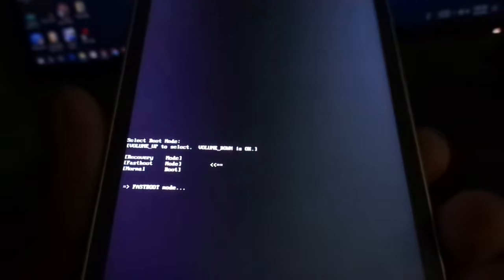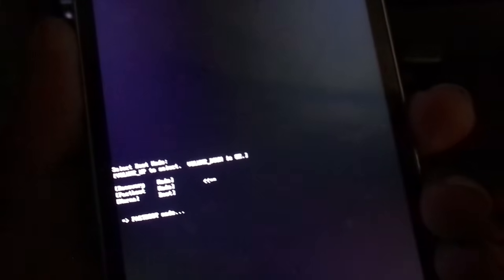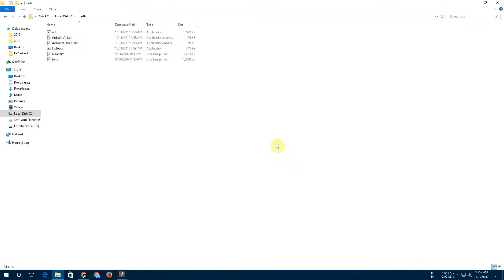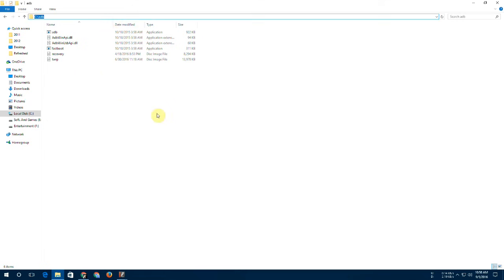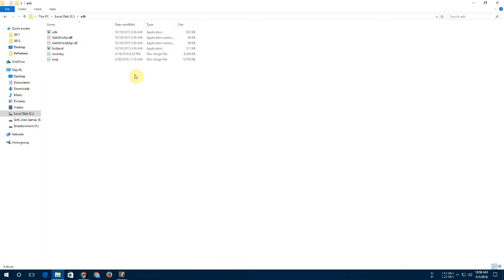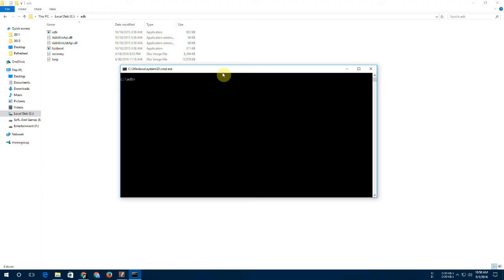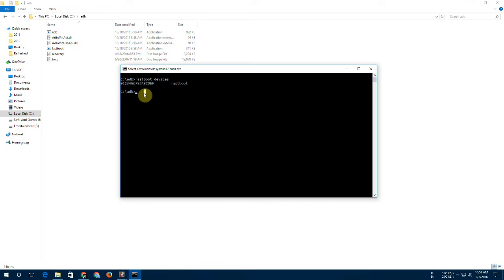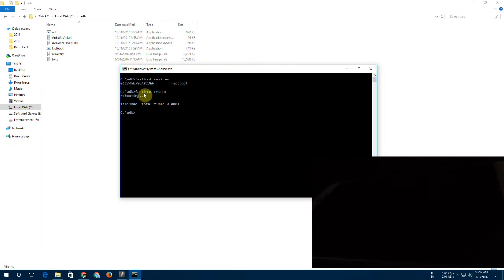Latest | Solved | Stuck in fastboot mode ? Heres how to fix it by CREATIVE BD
HERE IS AN UPDATED VIDEO that works for every devices and you can also find all the links here :

Please try to understand we can not delete this video for some monetizing issues. We are so sorry about that THIS VIDEO MIGHT NO LONGER WORK FOR YOUR DEVICE , .
BUT THE UPDATED VIDEO WORKS FINE AND FOR MOST OF THE DEVICES . :-)